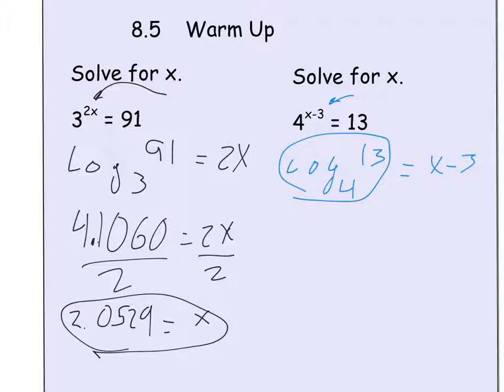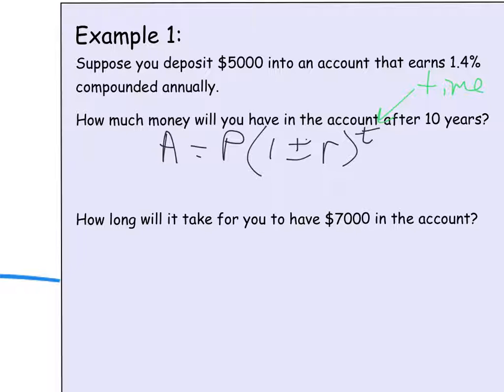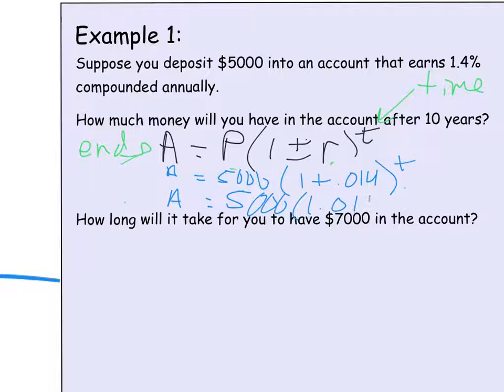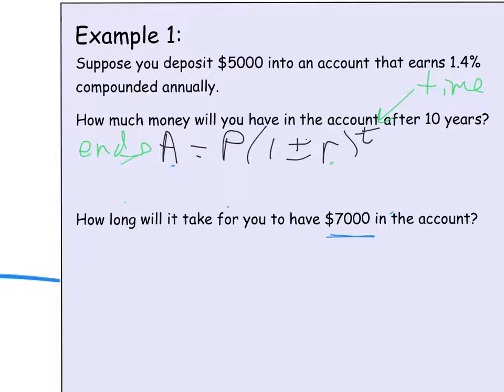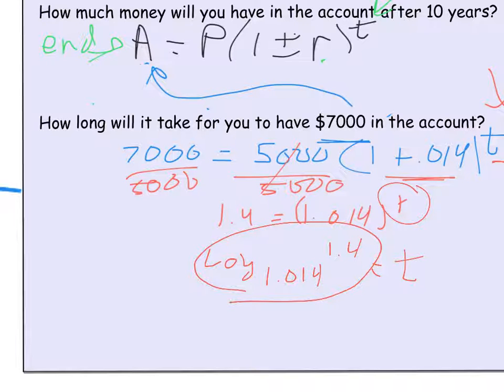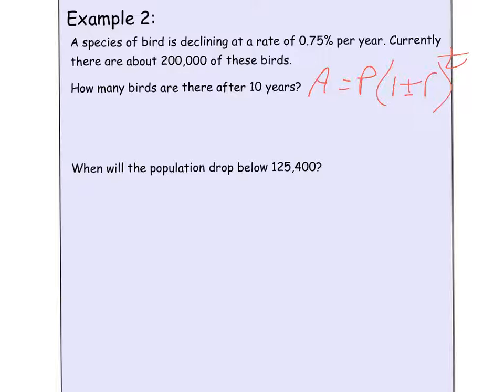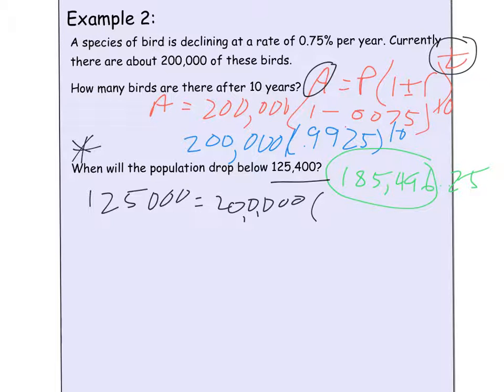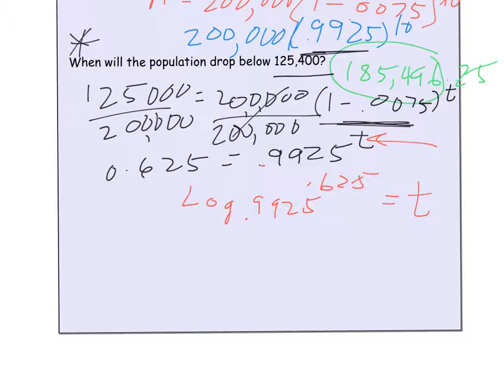Pickar 8 5